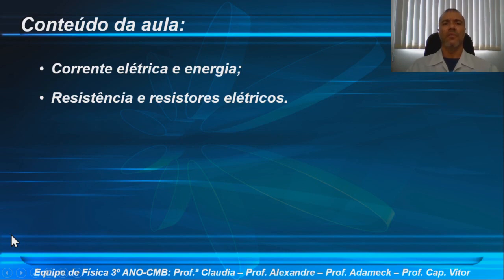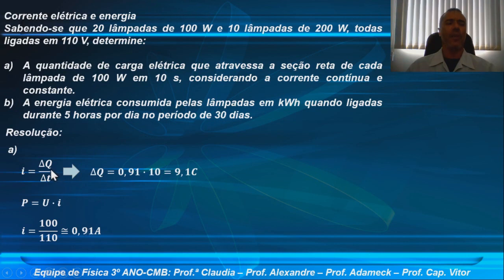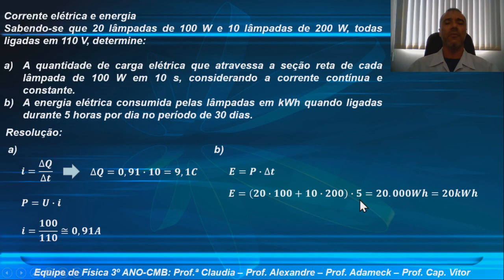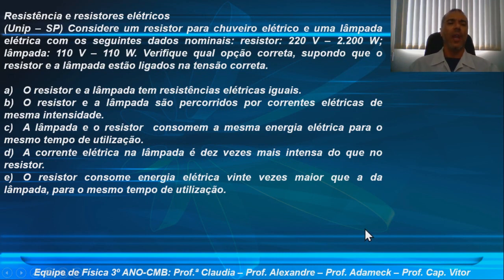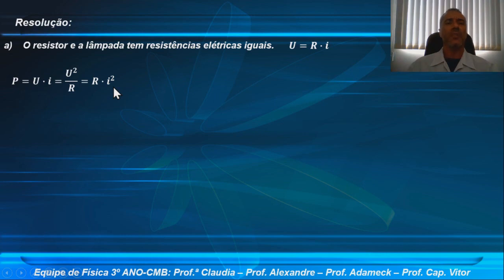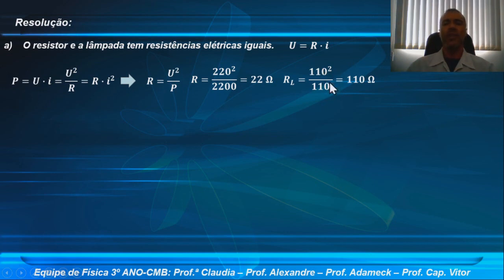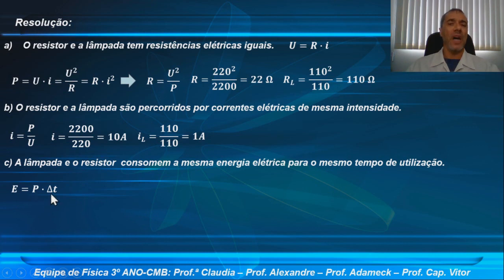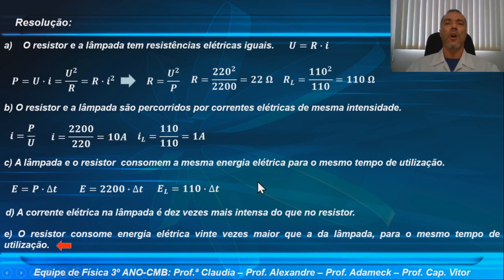Física - 3 Ano - PRF - Aula2 - 01/12/20